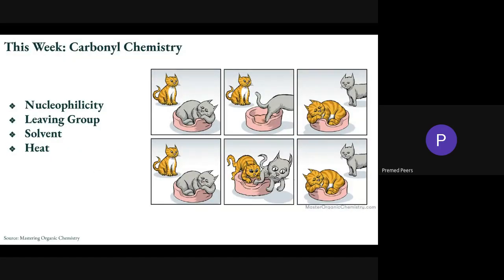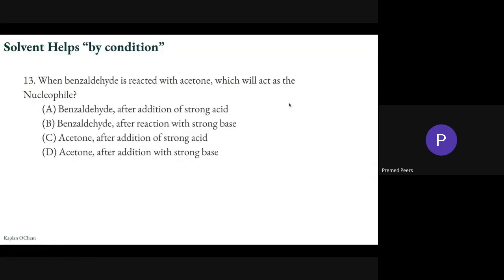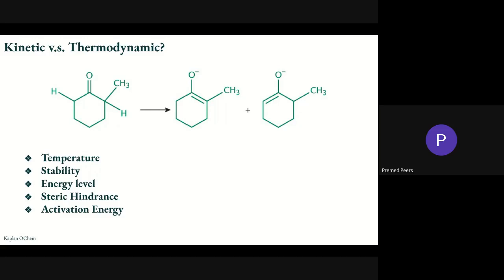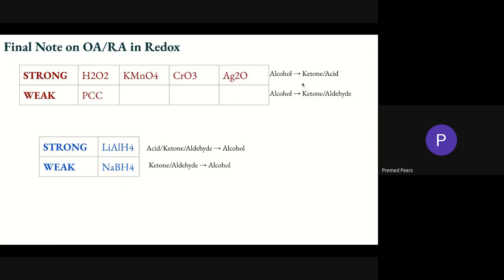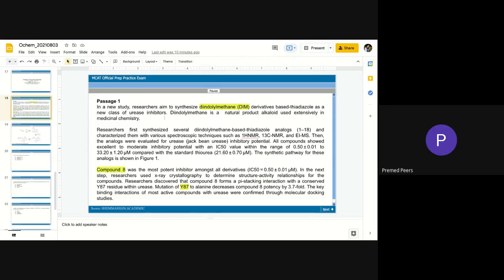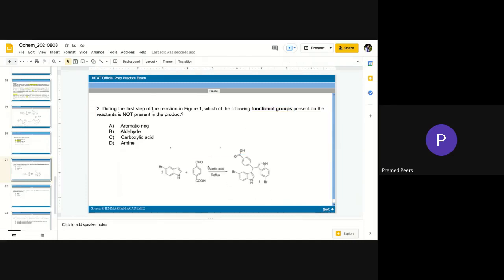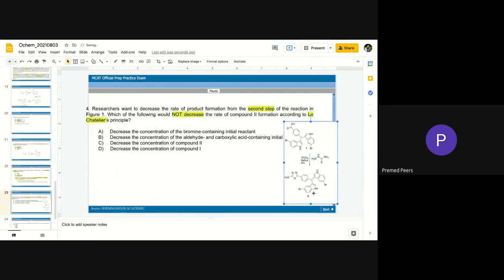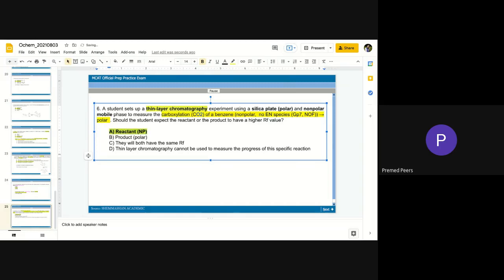03/08/2021: OChem Session5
03/08/2021: OChem Session5 Carbonyl Chemistry I